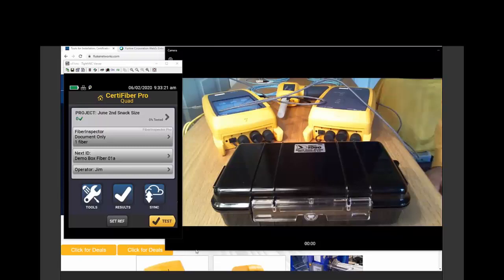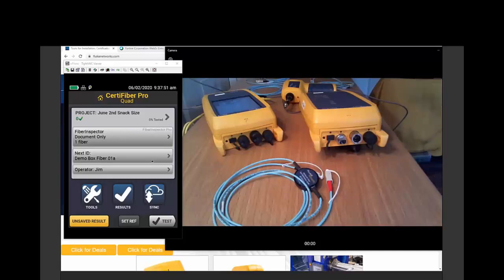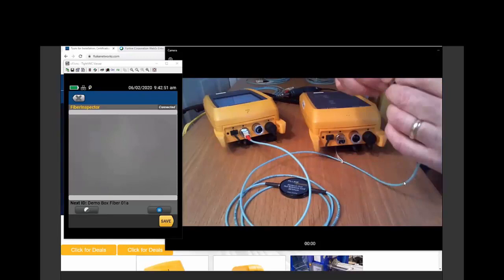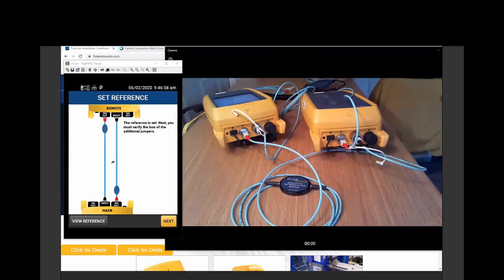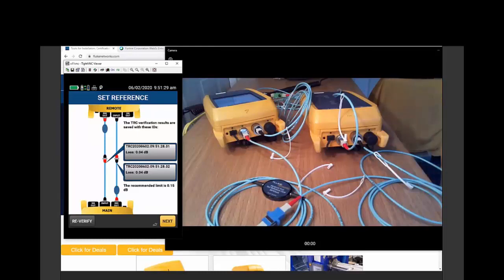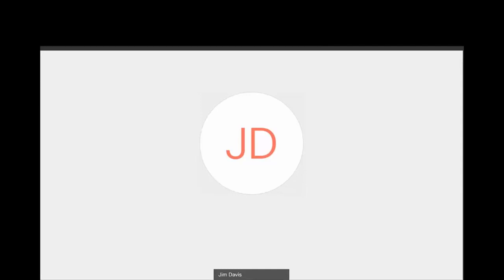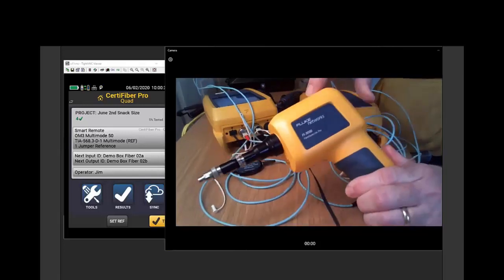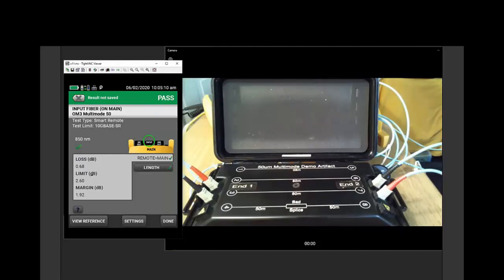"Snack-Sized No-Slides Webinar": Getting Accurate Fiber Loss Measurements by Fluke Networks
Setting the reference is the most important part of making accurate fiber loss measurements.  Do it incorrectly, and every subsequent measurement will be wrong and you'll need to start over again.  We'll show you how to do it in the first fifteen minutes of this demonstration, then show how to share results and wrap up with a Q&A session.